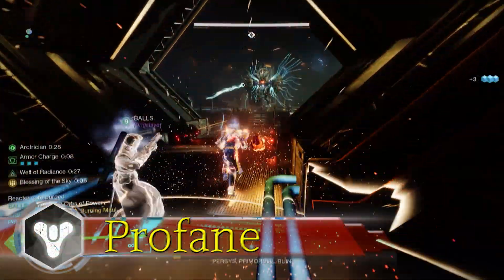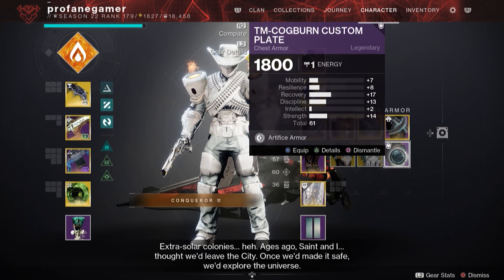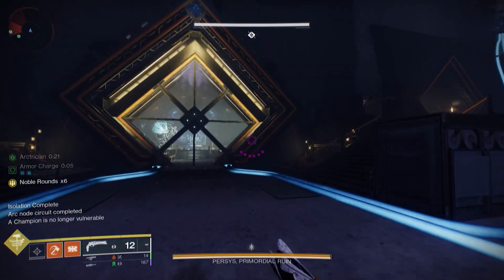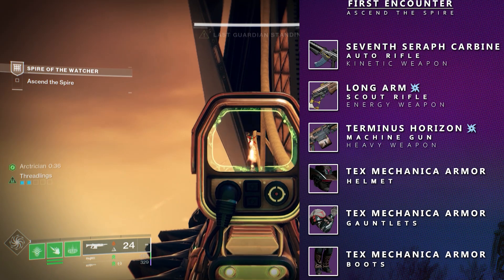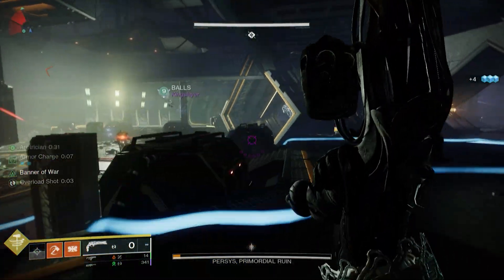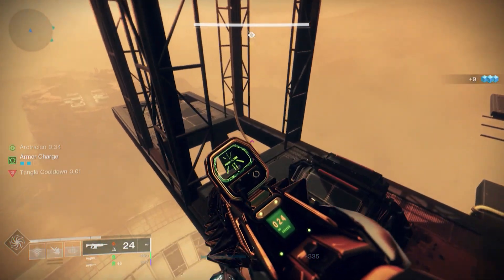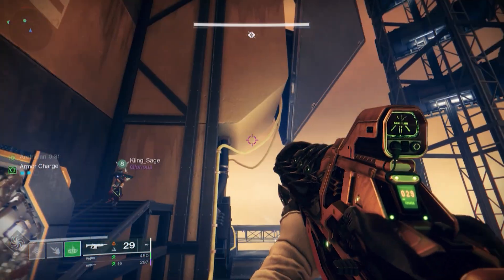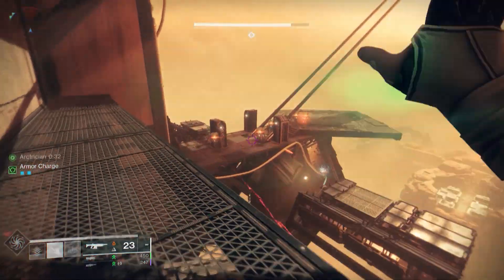You REALLY Need To Abuse the FASTEST & EASIEST High Stat ARTIFICE ARMOR Farm This Week! | Destiny 2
DO THIS NOW! The Fastest and Easiest Way to Farm for high stat Artifice Armor in Destiny 2 Lightfall! Best High Stat Armor Farm in Destiny 2. Best Artifice Armor Farm in Destiny 2 Lightfall. Season of of the Witch. Spire of the Watcher. Master Spire of the Watcher. How to Get High Stat Armor in Destiny 2. How to Get End Game Armor in Destiny 2. How to Get Artifice Armor in Destiny 2.

🎮 HELPFUL LINKS 🎮

Profanendobscene

Profanendobscene